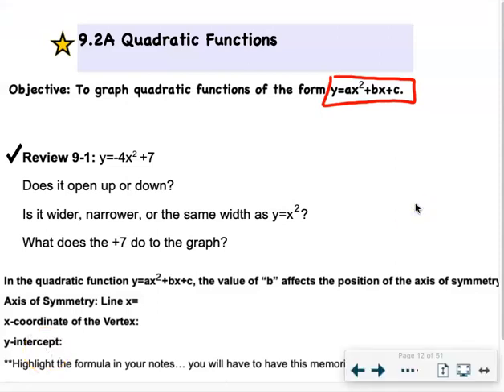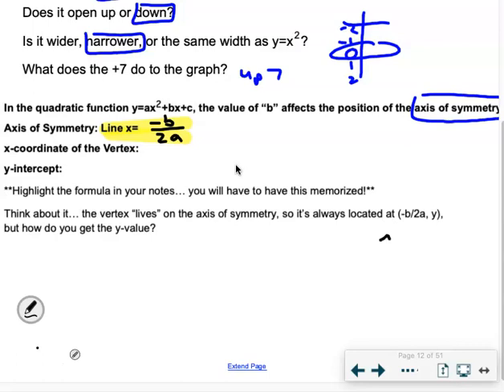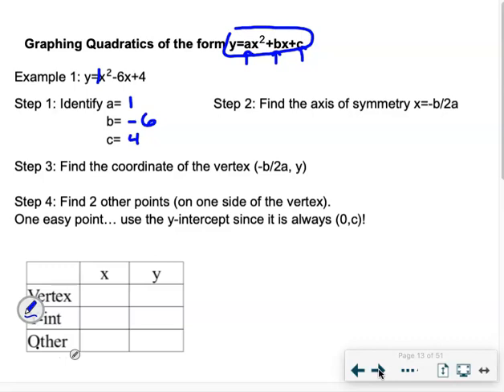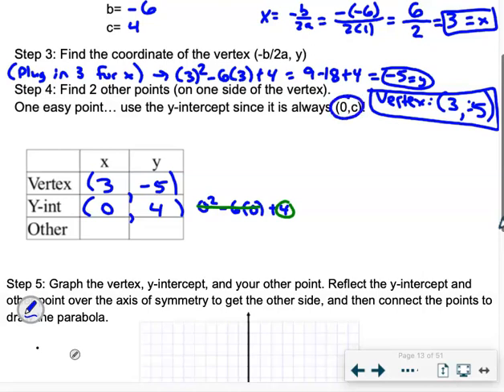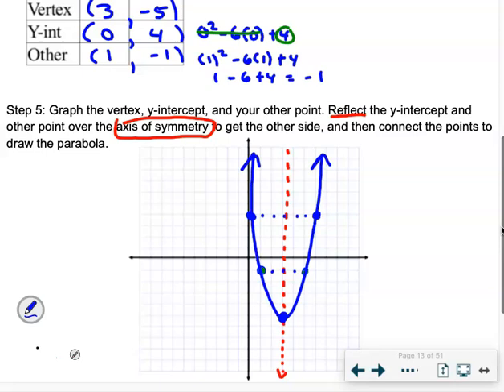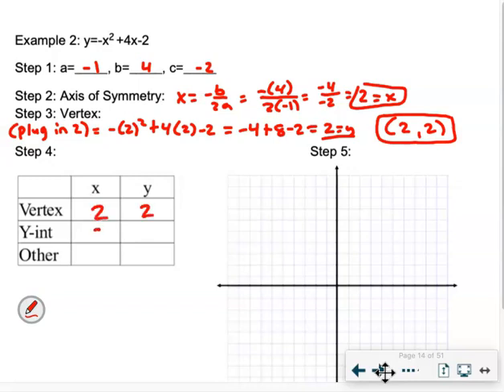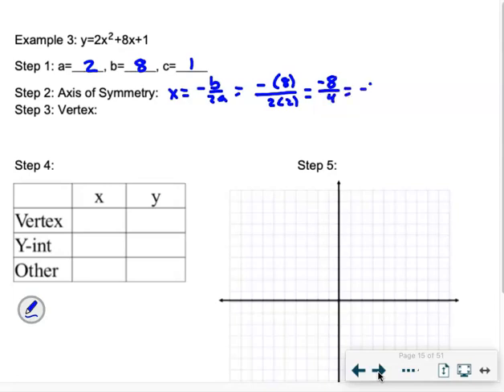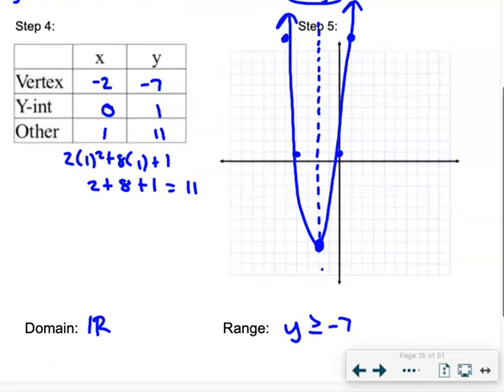Expo 9.2A Notes